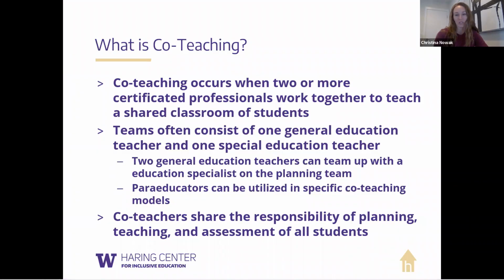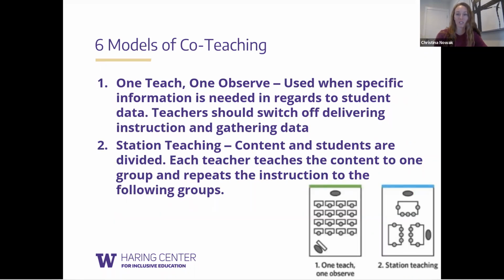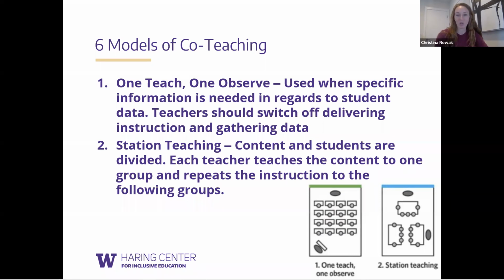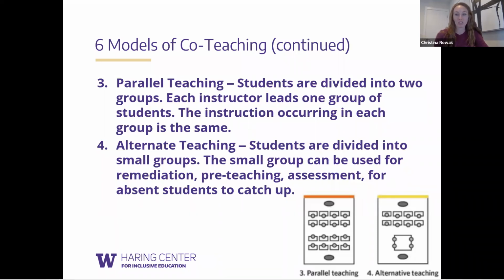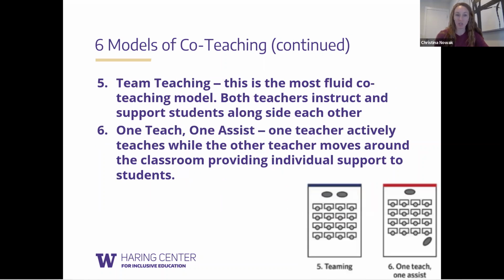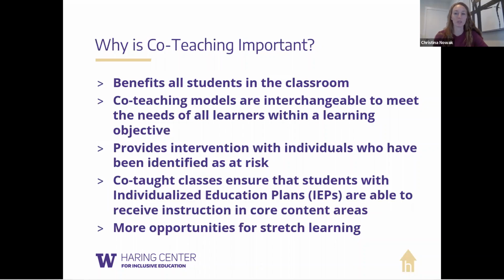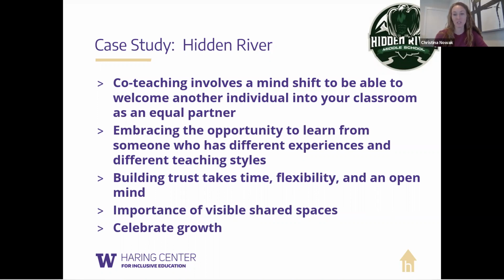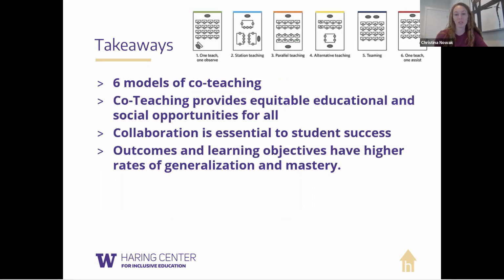Co Teaching Video